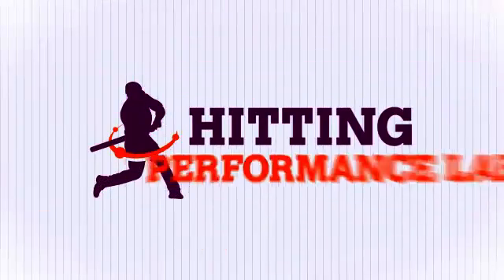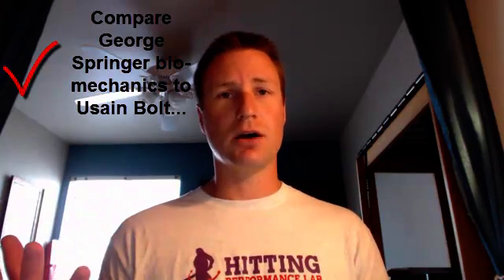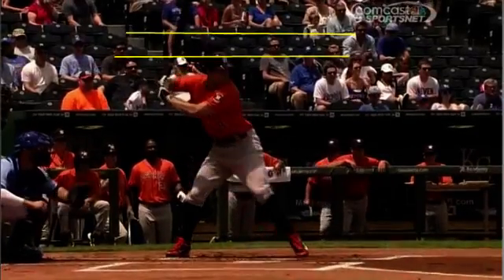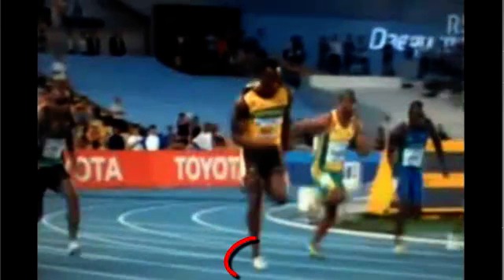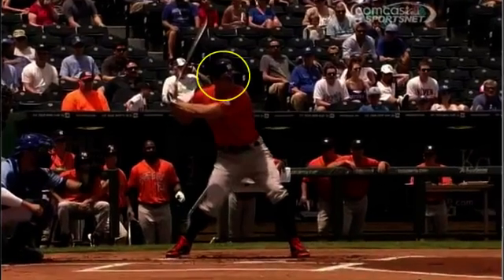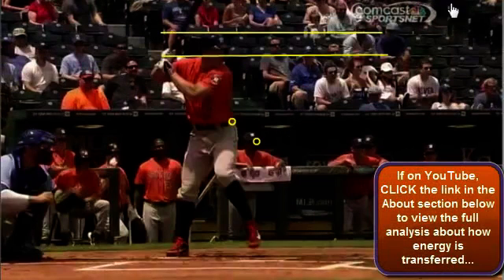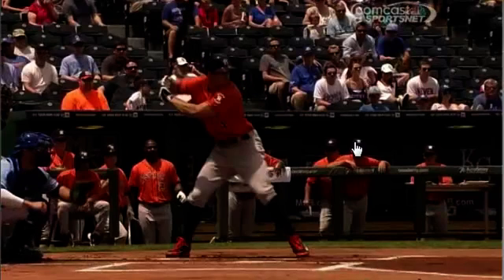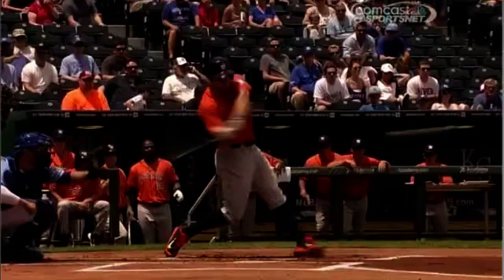George Springer: Can Gravity BOOST Power?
CLICK to see how-to transfer energy

Could the Forces of Gravity be the Key to Unlock Power?

In this video, we're comparing two athletes from two different sports, rookie outfielder George Springer of the Houston Astros and world record holding Olympic sprinter Usain Bolt.  We'll look at how gravity can affect energy transfer forces in human movement, and discuss:

- How George Springer & Usain Bolt exploit the forces of gravity, and
- Can Springer be more efficient at transferring energy?